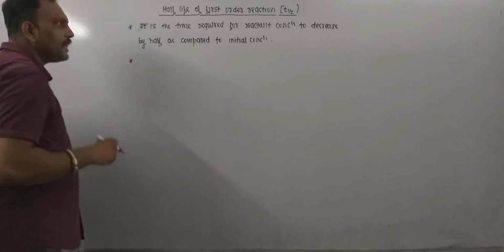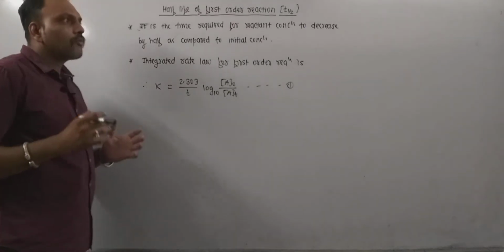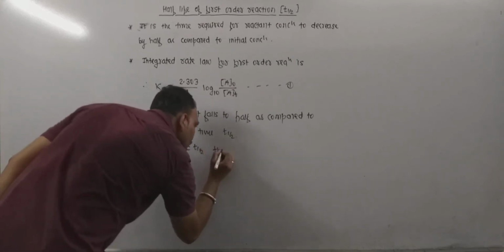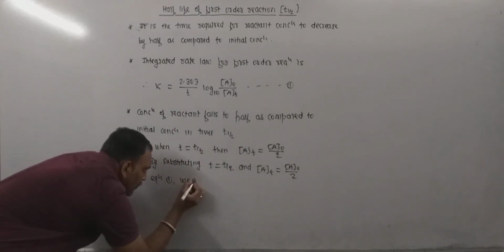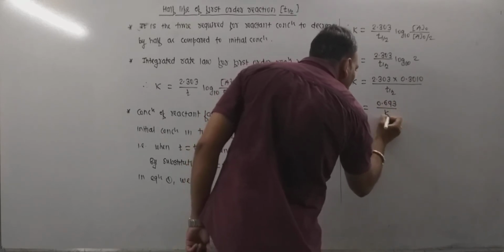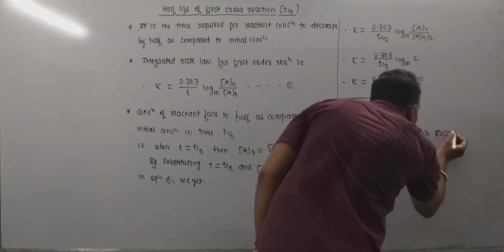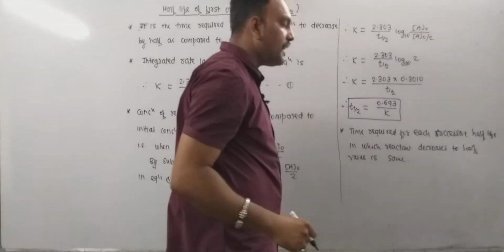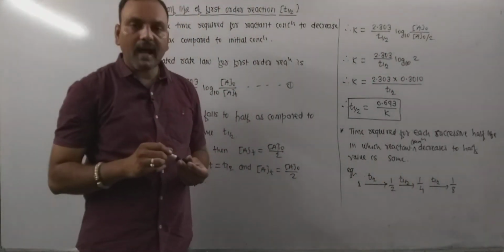Half Life Of First Order Reaction //Half Life Period Of First Order Reaction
half life of first order reaction
relation between half life period and rate constant of first order reaction